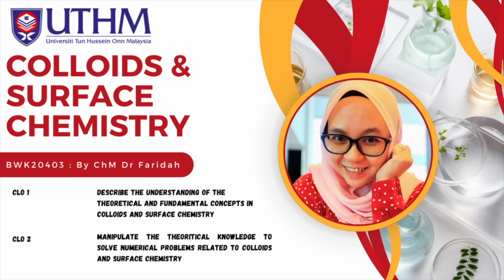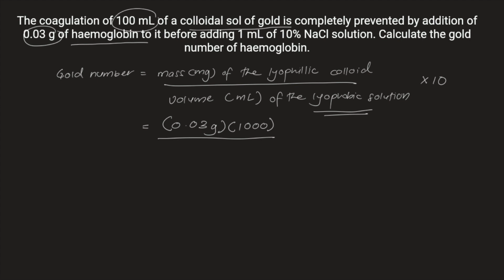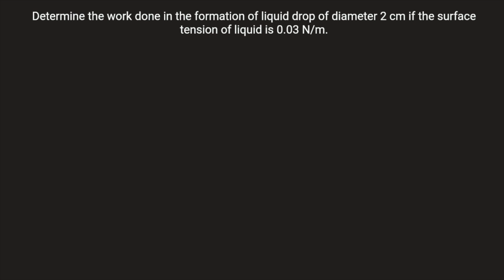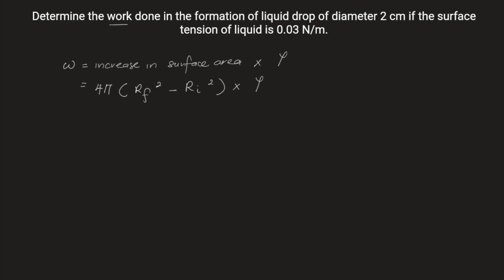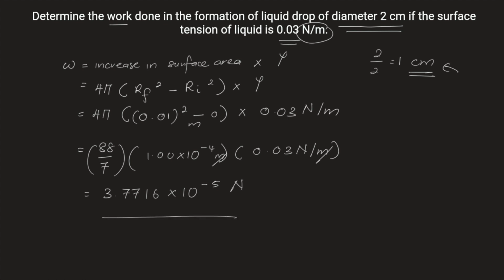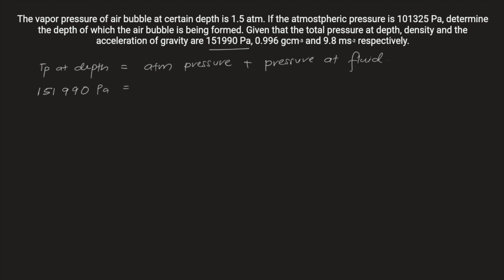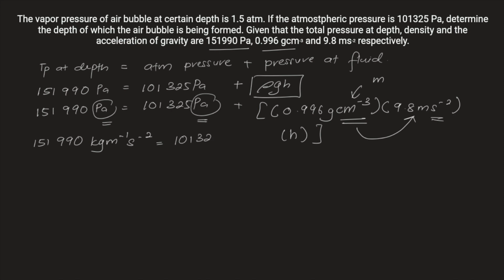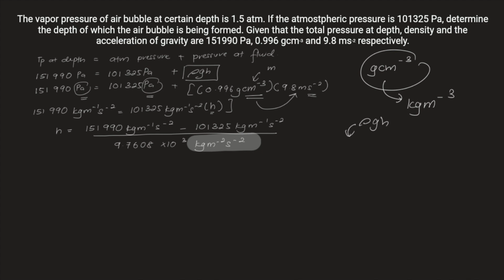Colloid and Surface Chemistry Quiz (Numerical)